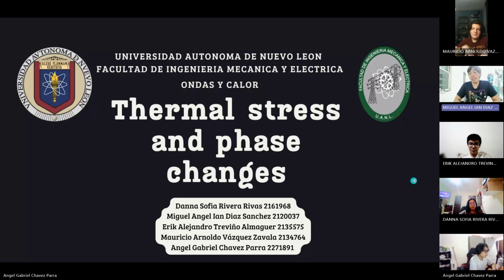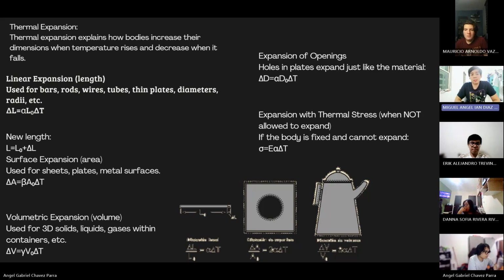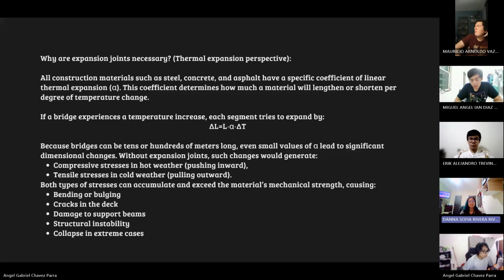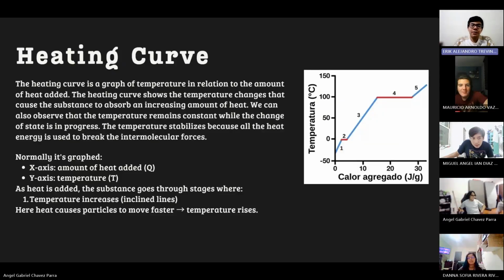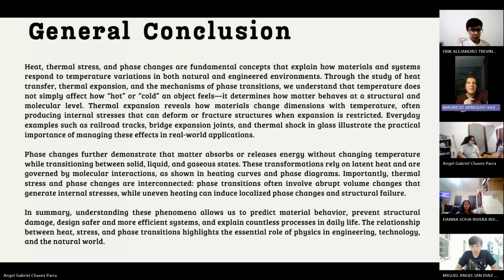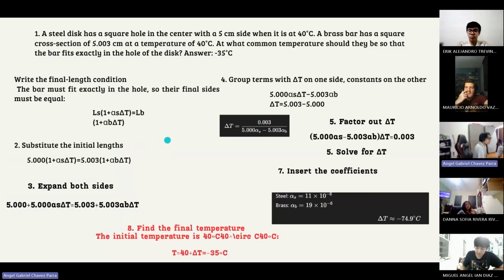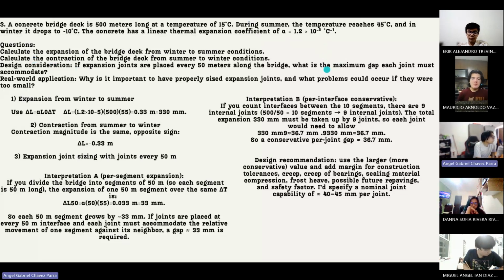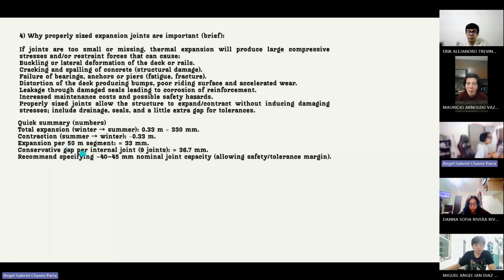PIA VIDEO EQUIPO 3_ONDAS Y CALOR_